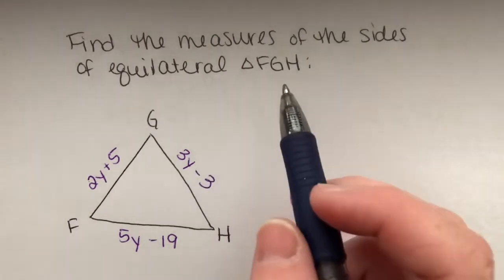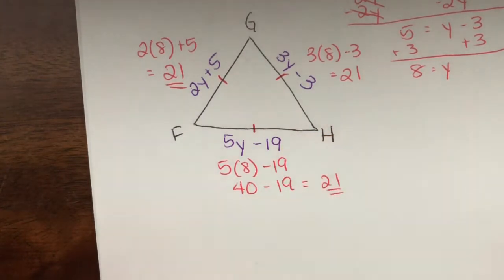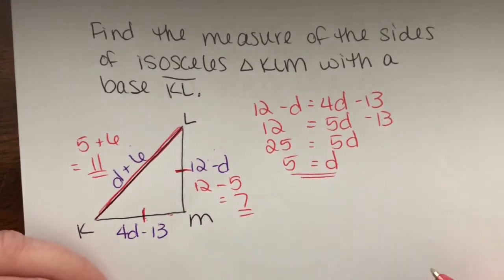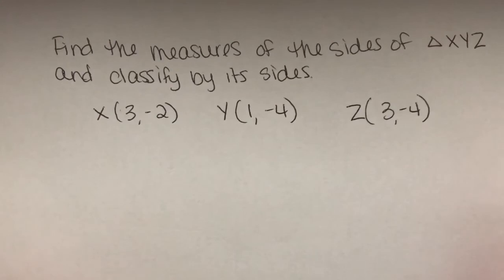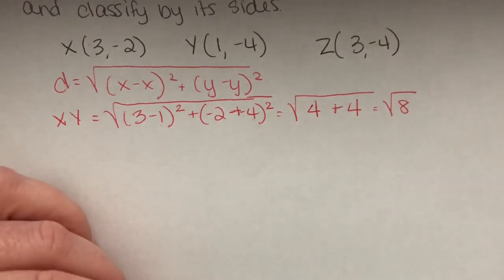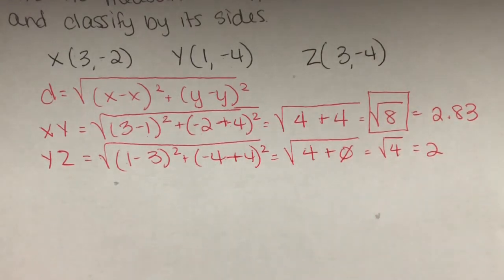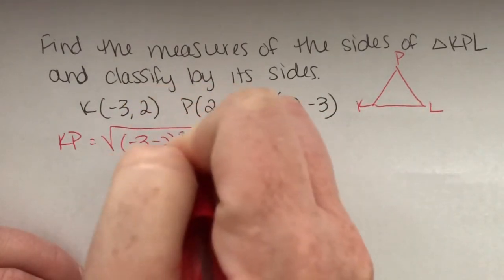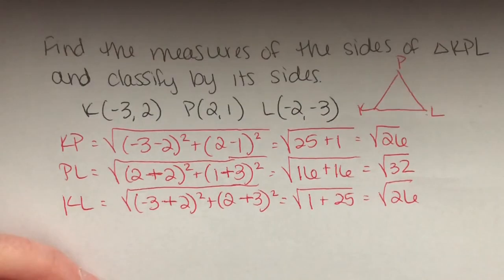4-1 Classifying Triangles (Distance Formula)